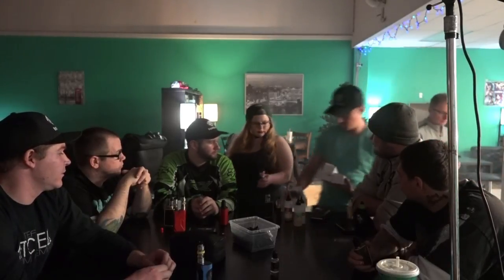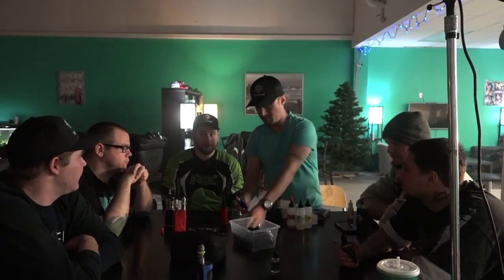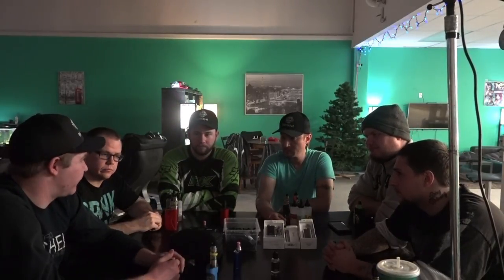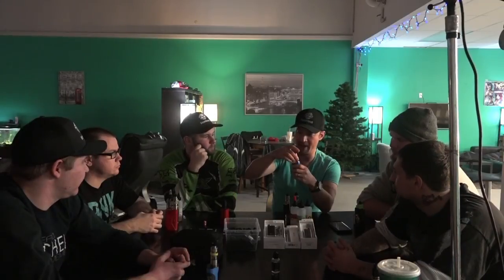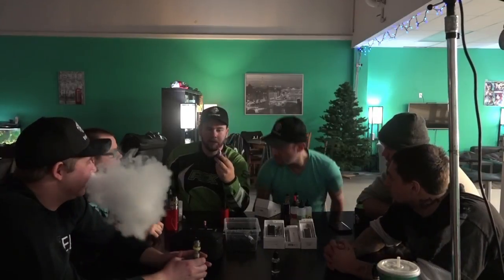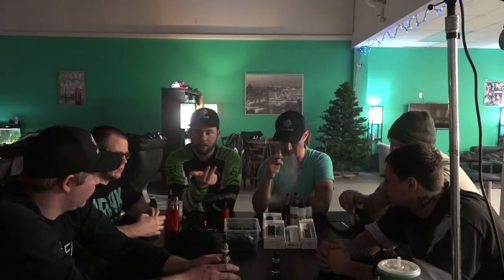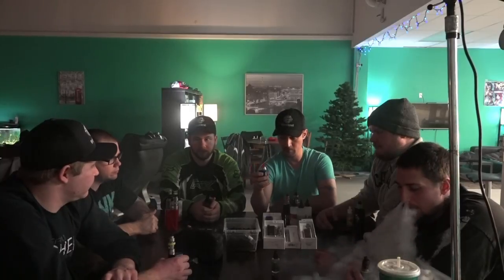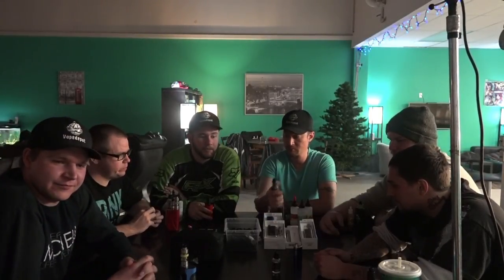Origo CVB Kit Review | Ft Depot Crew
This device was sent to us for the purposes of this review.

Please fight for your right to Vape!! Join CASAA and/or The Vaping Militia today.
And while your at it, check out my brother vapers that do the show with me, Vapin' Heathen, and Hank Vapes